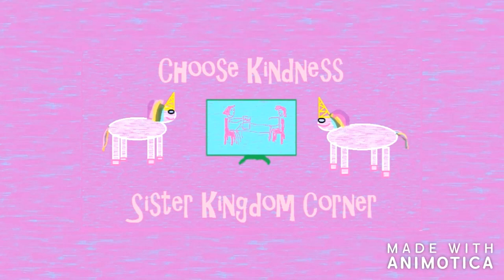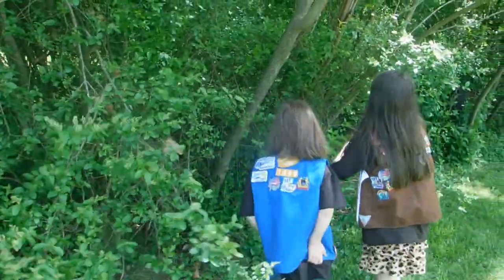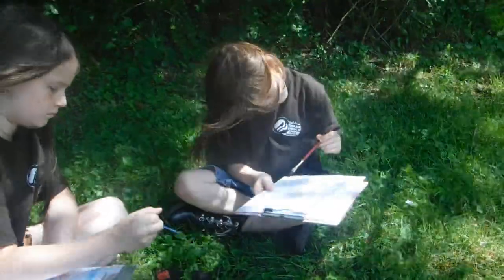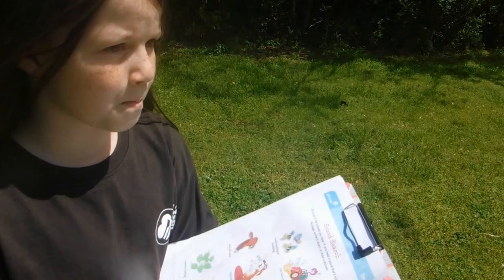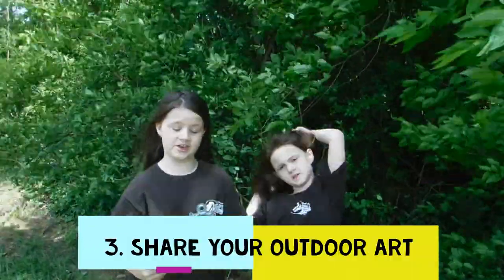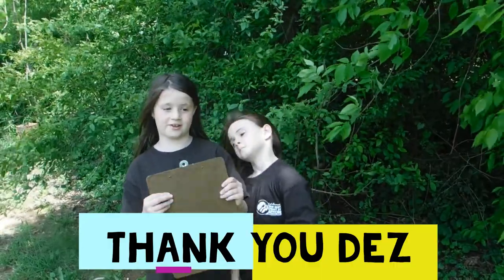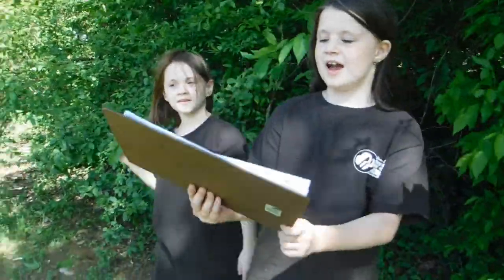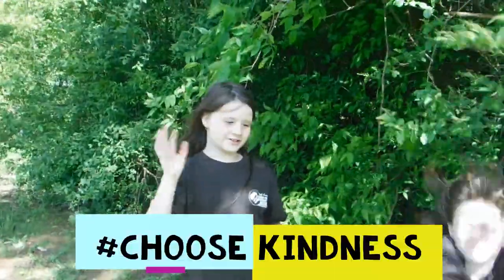Girl Scout Daisy Outdoor Art Maker Badge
Ambreen helps Evelyn earn her Daisy Outdoor Art Maker badge. Watch the video and do the activities and you too can earn your Daisy Outdoor Art Maker badge!
Being go getters and having fun! Hope you enjoy. We love you all.

P.S. -We are no longer allowing for comments as to comply with Youtube's new policy to protect kid's privacy. If you would like to comment on Sister Kingdom Corner's videos, please do so on our Facebook page which is managed by a team of adults. We would love to hear your opinions and ideas. Thank you for your understanding, and please always Choose Kindness.